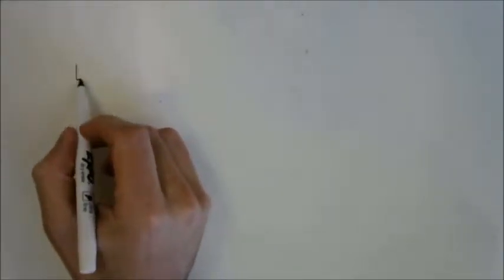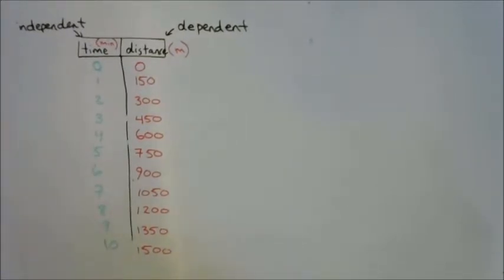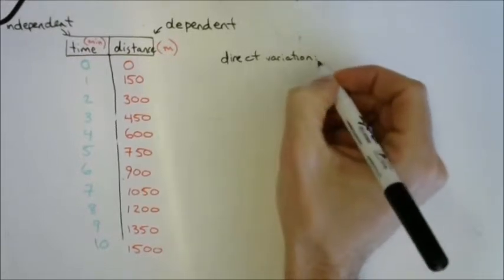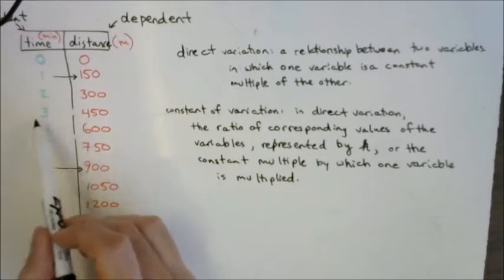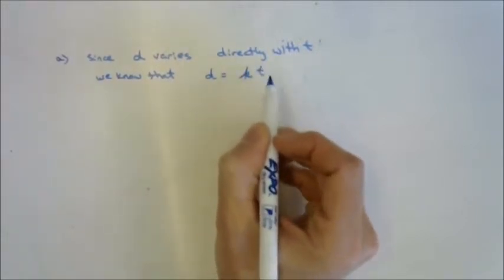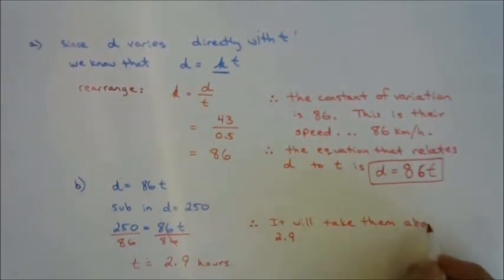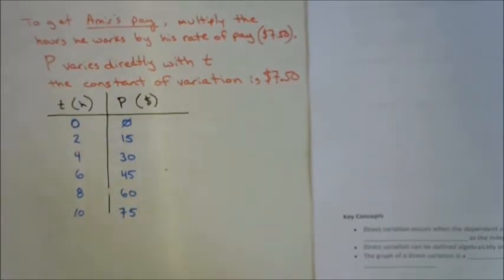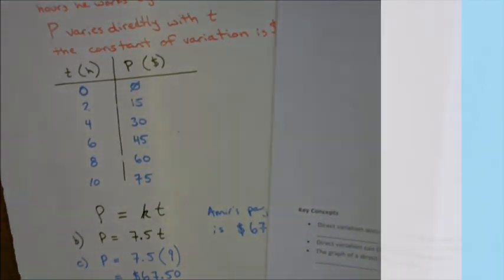5.1 - Direct Variation